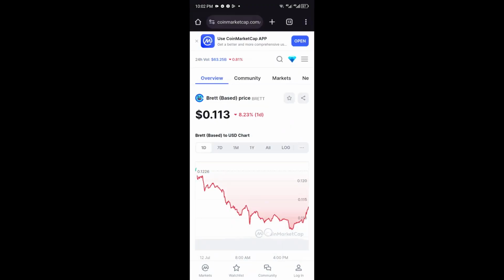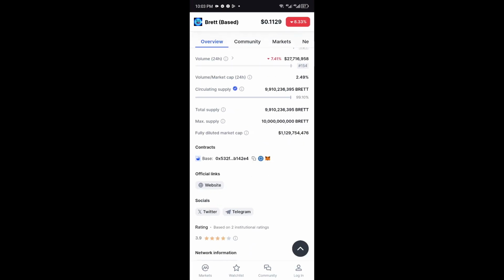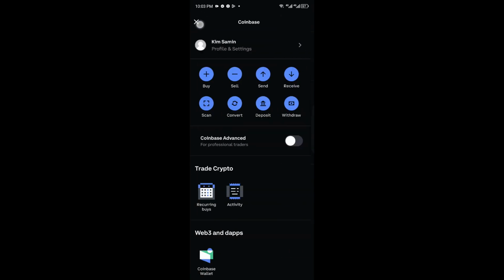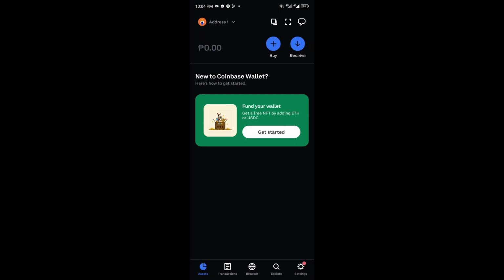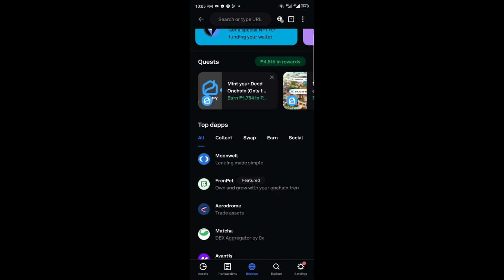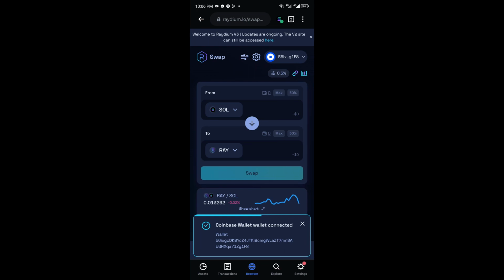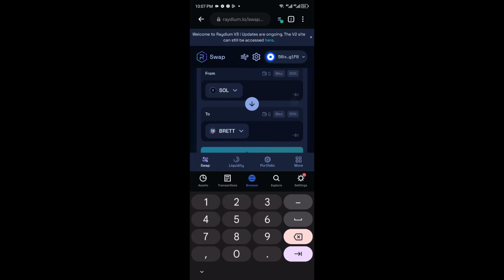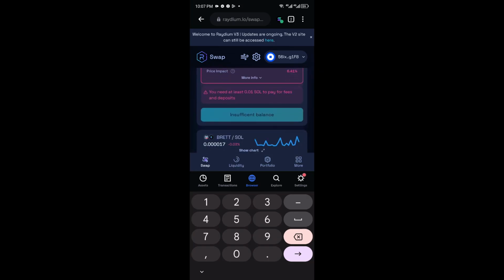How To Buy Brett On Coinbase Wallet (2024)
In this video, you'll learn how to buy Brett on Coinbase Wallet with easy, step-by-step instructions. Whether you're new to cryptocurrency or just looking to add Brett to your portfolio, this guide will walk you through the entire process. We’ll cover everything from setting up your Coinbase Wallet, funding your account, to purchasing Brett securely and efficiently.

Learn how to track your Brett investment, manage your private keys safely, and ensure that your transactions are secure. Even if you're new to Coinbase Wallet or buying crypto for the first time, these instructions and tips will be straightforward and easy to follow.

By the end of the video, you'll have all the knowledge you need to buy Brett on Coinbase Wallet effortlessly and confidently manage your new investment.